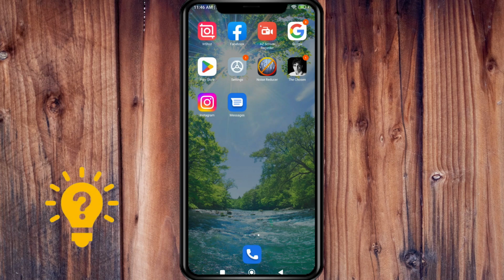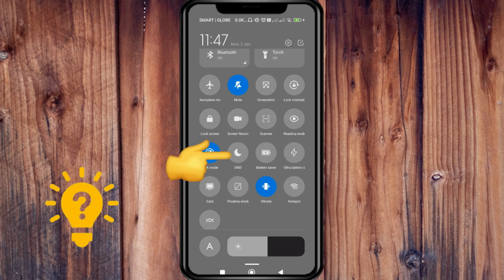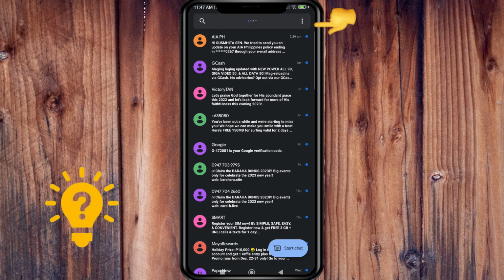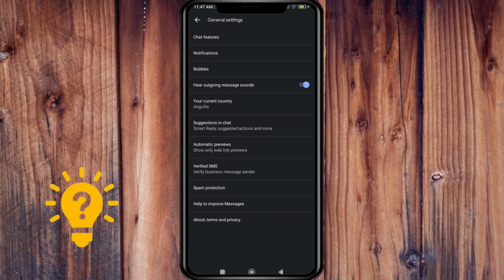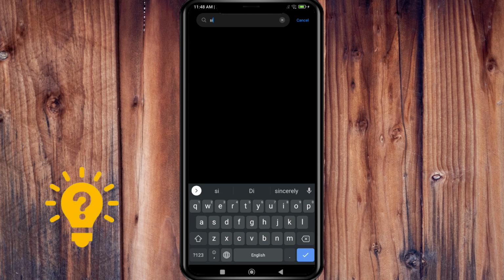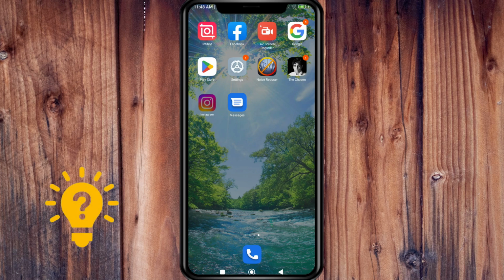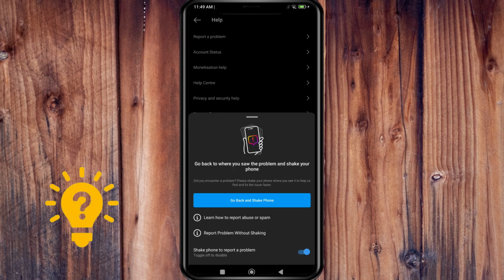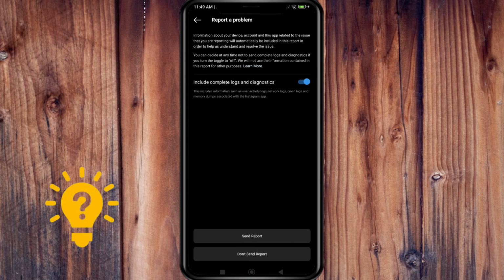Instagram Security Code Not Received | Instagram Security Code Not Working | Social Tech Insider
In this tutorial video from Instagram, we explain to you the best way to get instagram security code if not received.